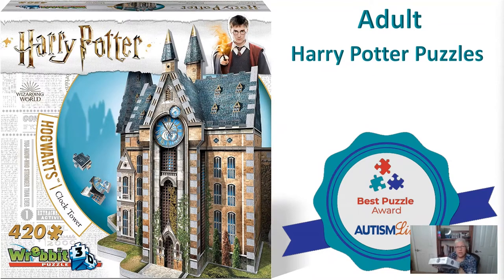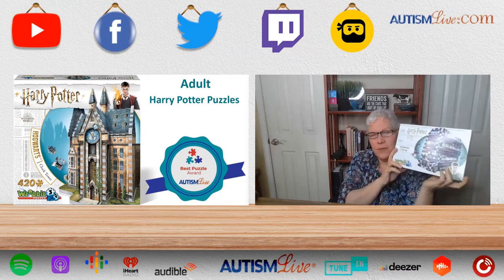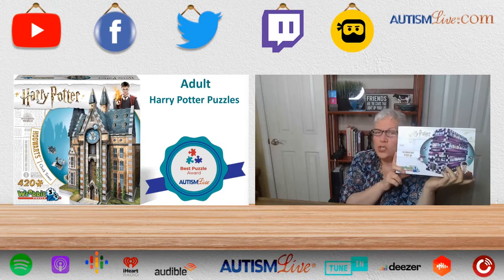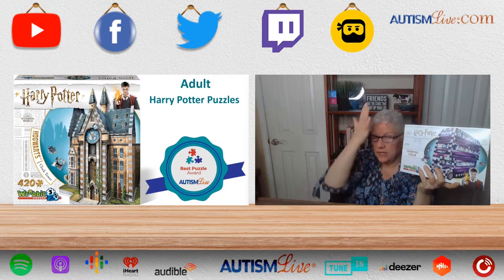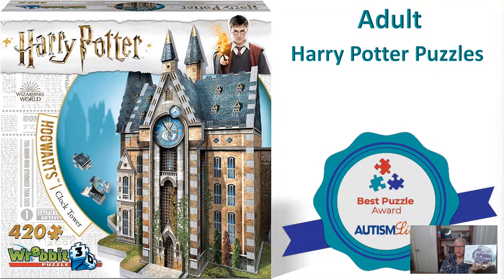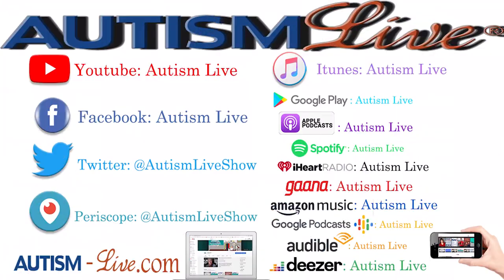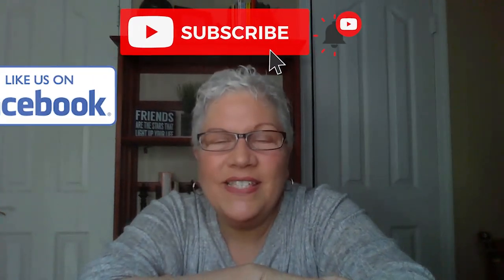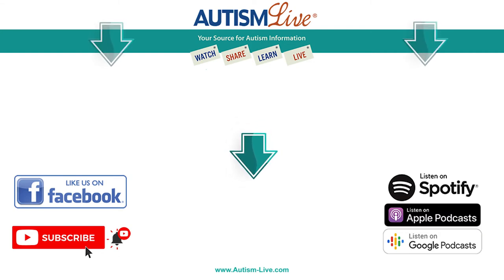Best Puzzle Award Winner Review: Harry Potter Hogwart’s Clocktower by Wrebbit 3D Puzzle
Shannon reviews the awesome 3d puzzles from Wrebbit! Tune in and see why this toy won the best puzzle award in the autism live gift and toy guide!